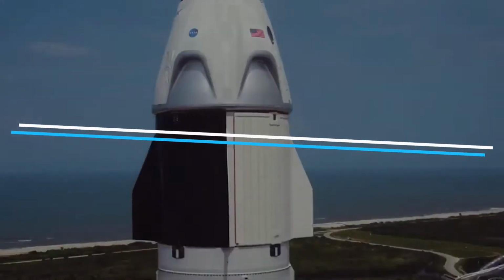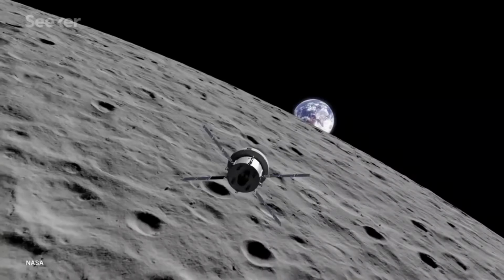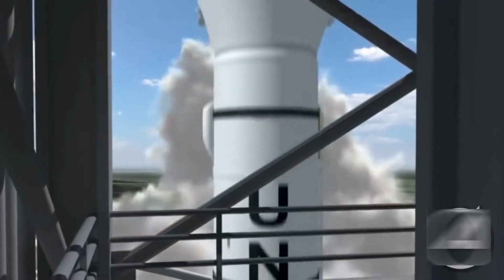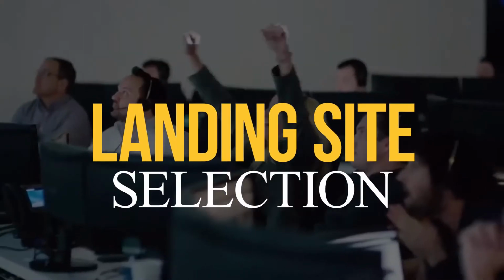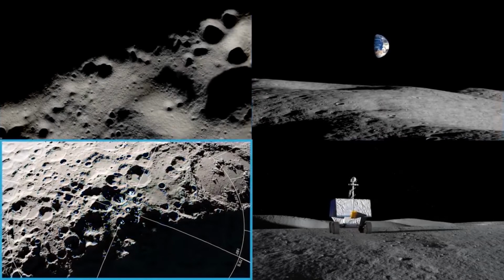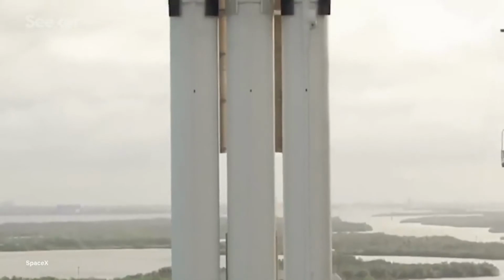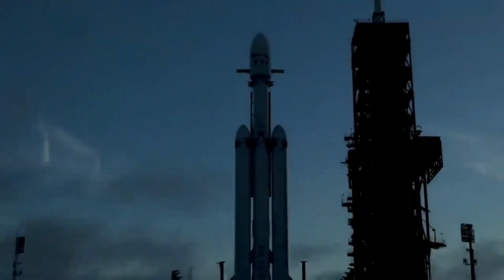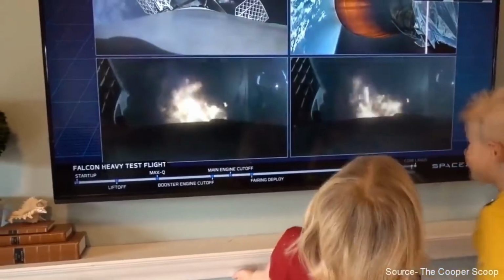Big news: VIPER rover, launching on spacex 's Falcon Heavy rocket & delivered to the surface in 2023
Big news: VIPER rover, launching on spacex 's Falcon Heavy rocket and delivered to the surface in 2023

How would you like to make money up to $20k A month on Autopilot?

Hey there!!

I want to share this blessings to you.

-No Selling required
-No need to talk to anybody
-No skills needed
-You can get paid while you're sleeping.
-It’s all Automated!!

If you want to make money in Autopilot.